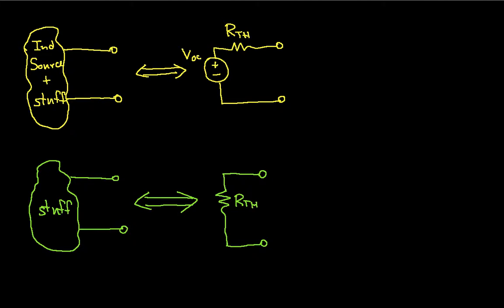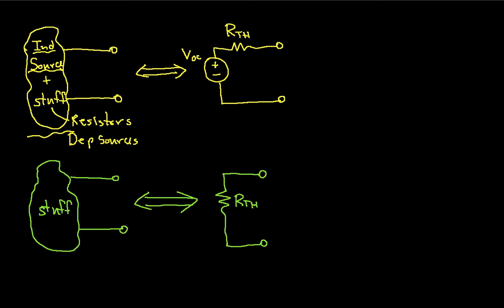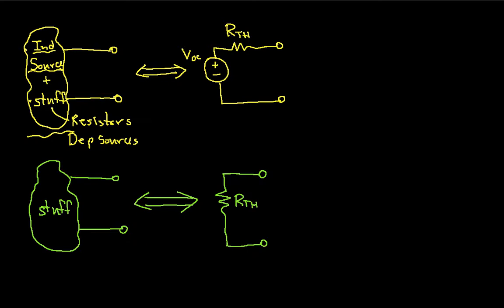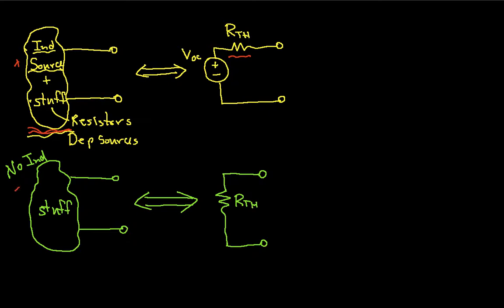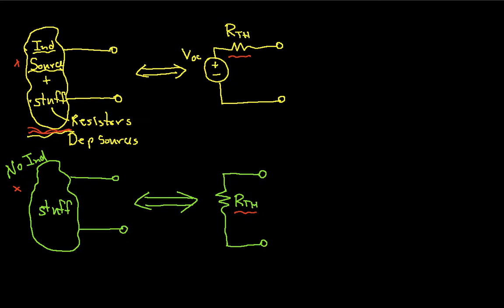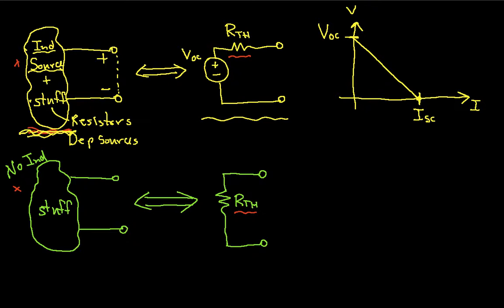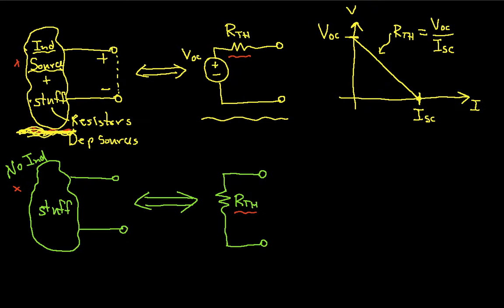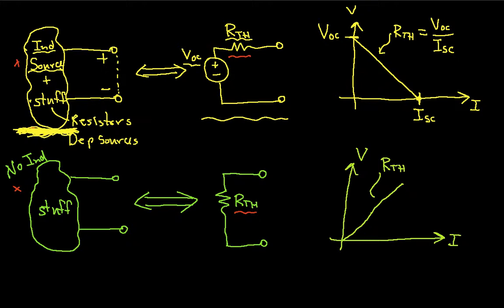Thevenin's Theorem by CA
Thevenin's Theorem. Any combination of batteries and resistances with two terminals can be replaced by a single voltage source e and a single series resistor r. The value of e is the open circuit voltage at the terminals, and the value of r is e divided by the current with the terminals short circuited.